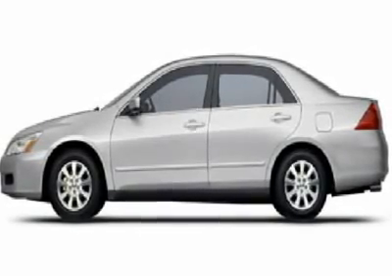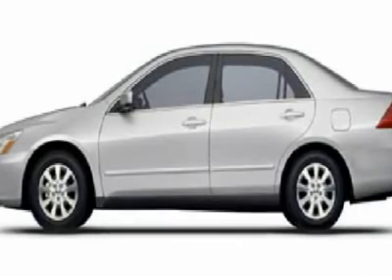2007 HONDA ACCORD SDN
2007 HONDA ACCORD SDN Littleton CO

You'll love this 2007 Honda Accord Sdn. This is a car you'll want to take home. With 34181 miles, it features automatic transmission and an exterior color of Graphite Pearl. Call us and be the first to open the car door today!